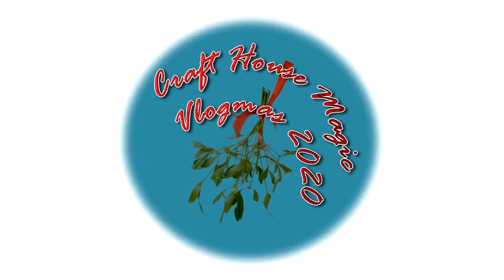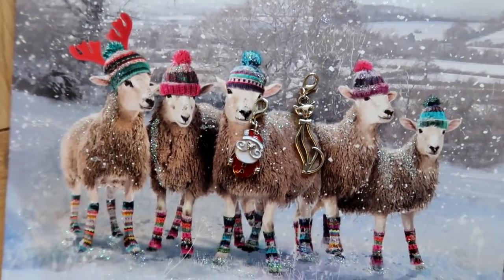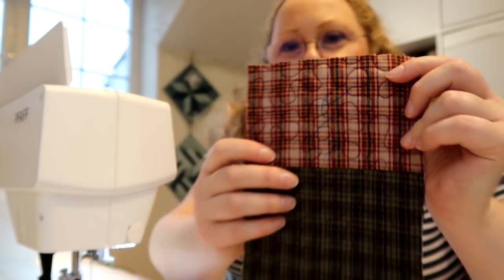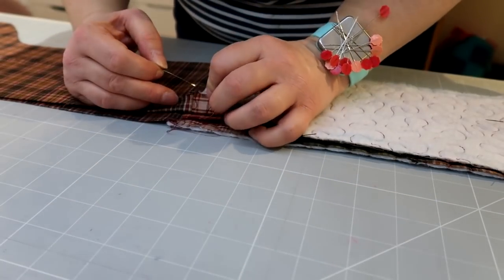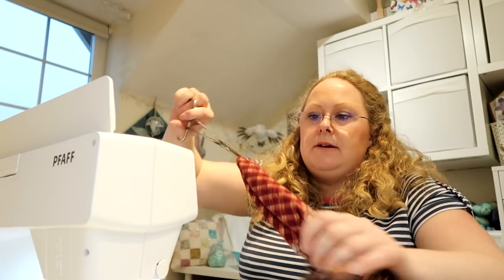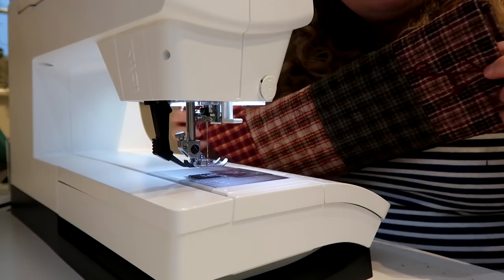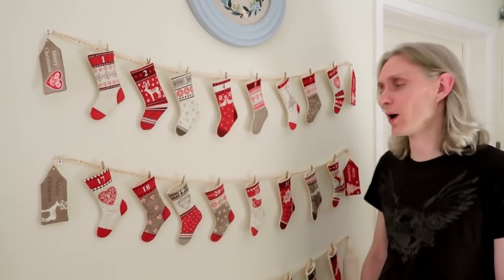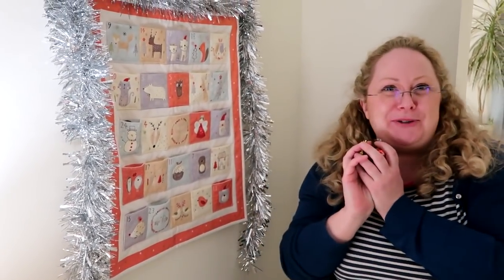Vlogmas day 23 2020: Stockings for the fireplace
Happy Vlogmas!

Yarn Advent Calendars from:
Ducky Darling's Advent
A swap with a friend
Craft House Magic Advent 2020

Today's Socks
I am wearing the Mistletoe kisses sock pattern

Today's Handmade Garment
Cashmerette Concorde t -shirt

Tilda's Fairytale Wonderland

Hemostat forceps I used for turning the stocking
(these are not exactly the same as I used but similar)

Tea light spinners are both from Amazon
Christmas tree shape tea light spinner
Snowflake tea light spinner I bought ages ago but this is one similar